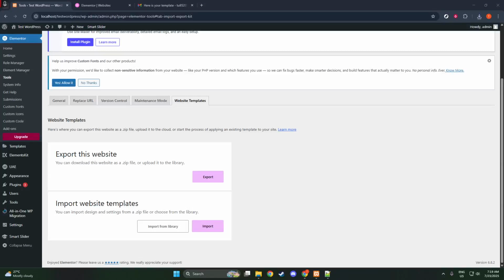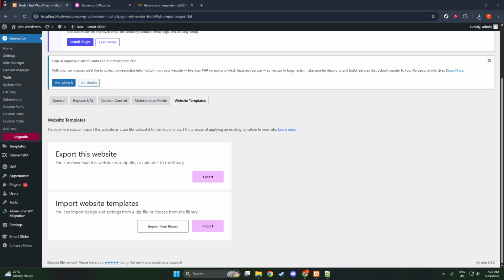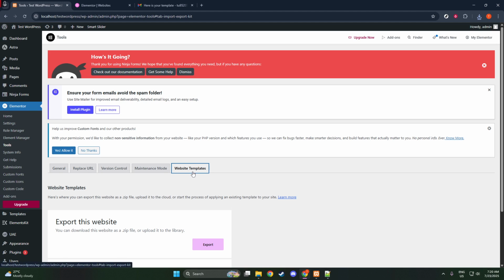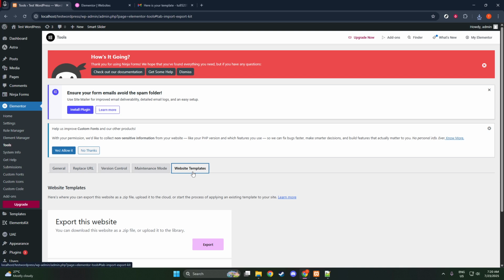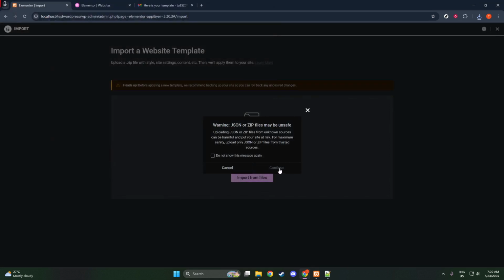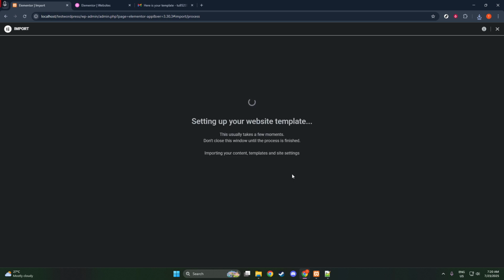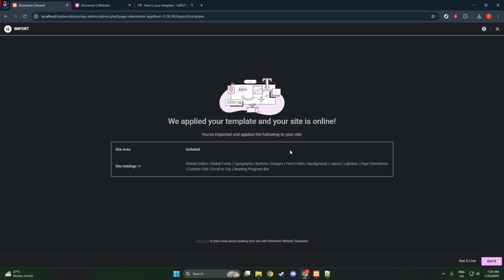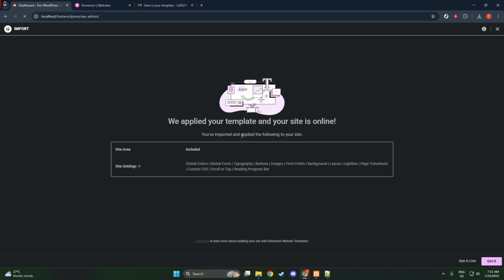How to Import JSON File in Elementor [2026 Full Guide]